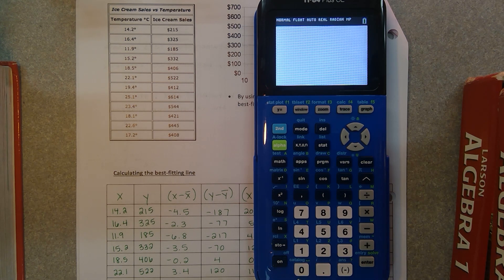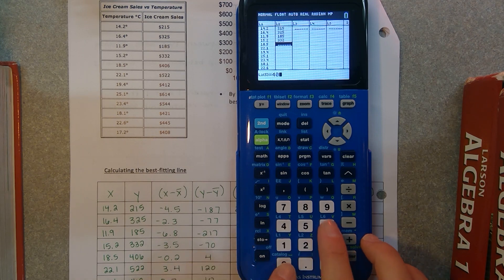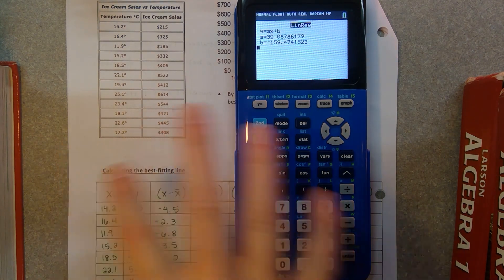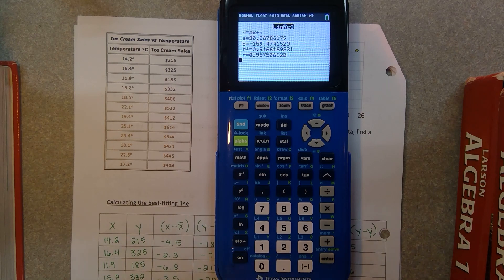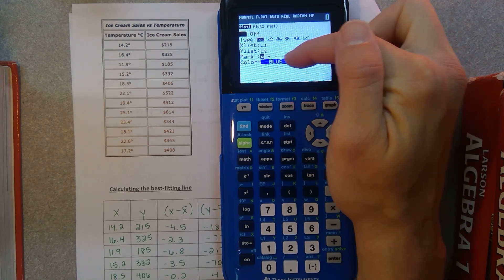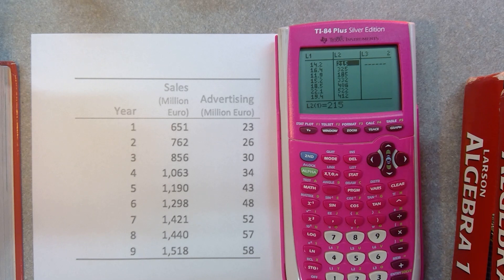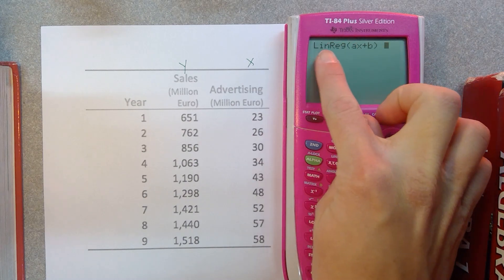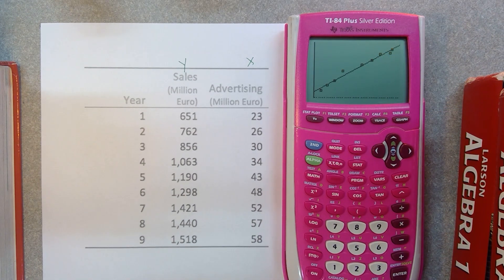Linear Regression on a Calculator